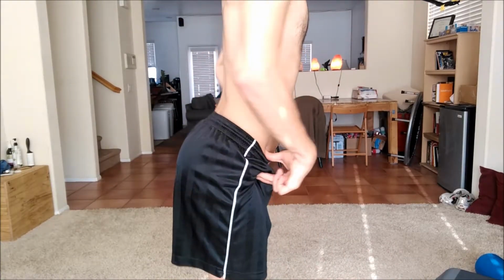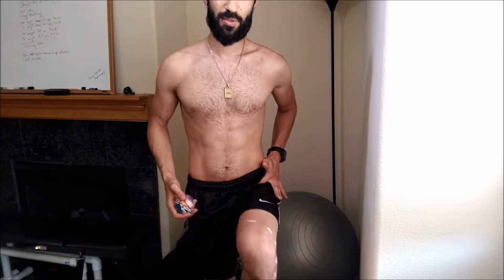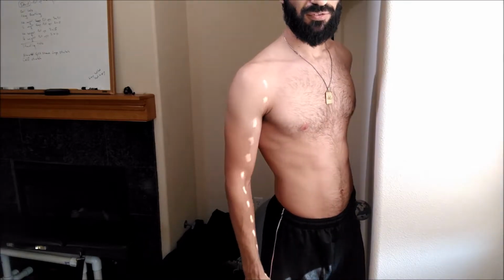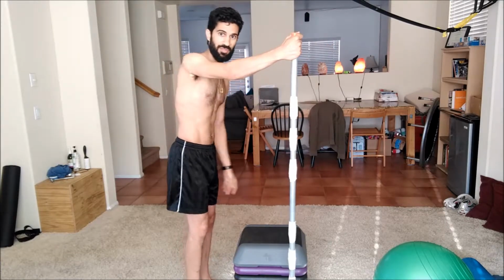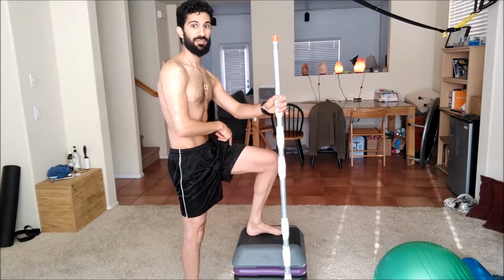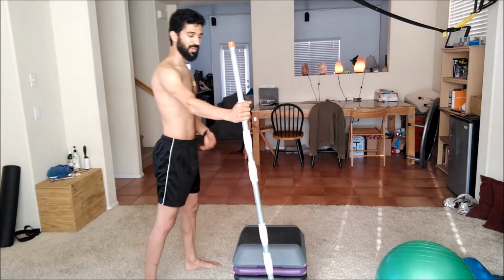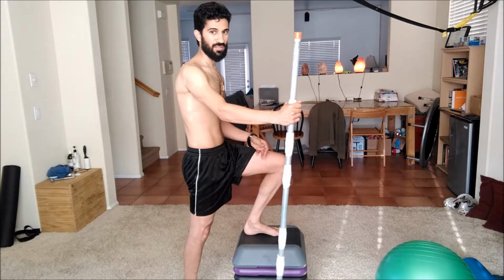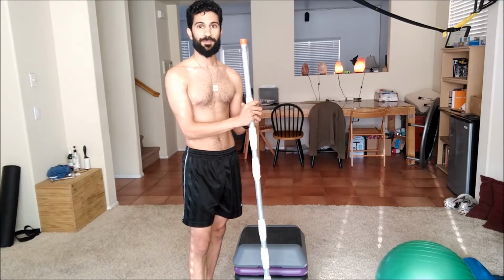TFL, Back Pain and Confidence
Emotion is energy plus motion. So, when our TFL gets tight, and we can't move our hips well, our sense of survival/sexuality/power are all down regulated. These stretches and exercises not only get rid of back pain, but can put that extra pep back into your step.

📚 Check out my Healing (e)Motions course, where I dive even deeper into emotional and physical well-being.